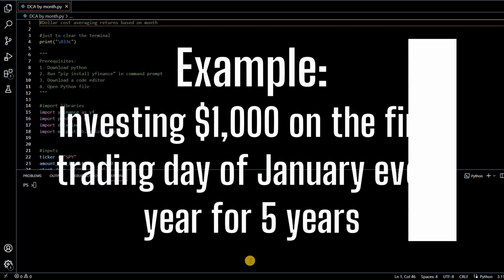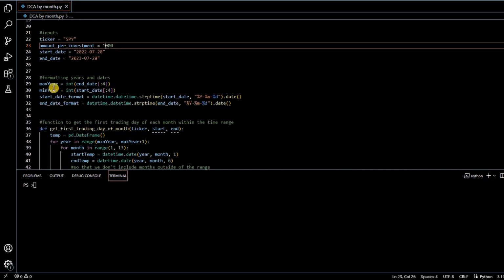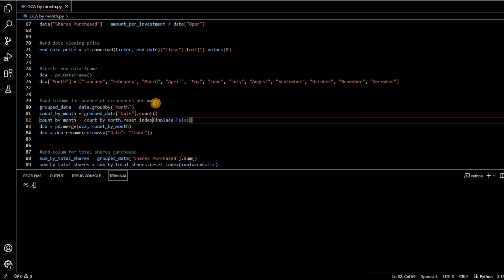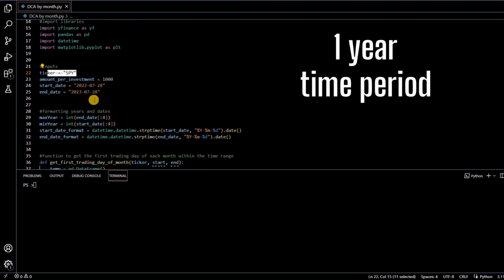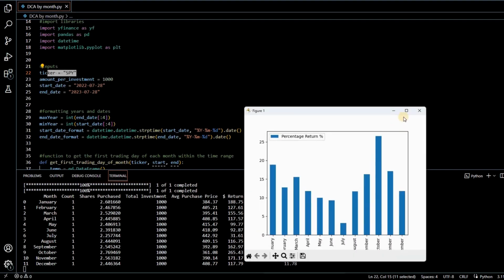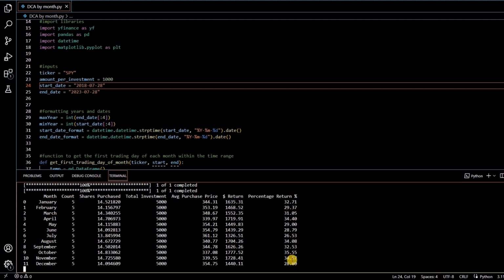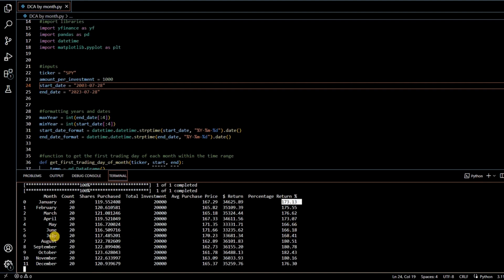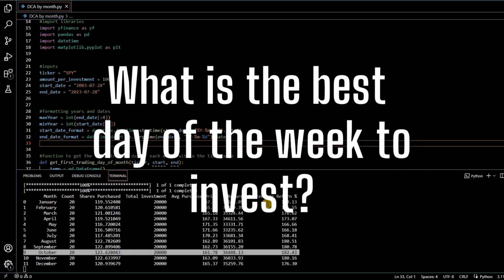What is the best month to invest? - Dollar Cost Averaging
In this video I go over my analysis of what is the best month to invest with dollar cost averaging.